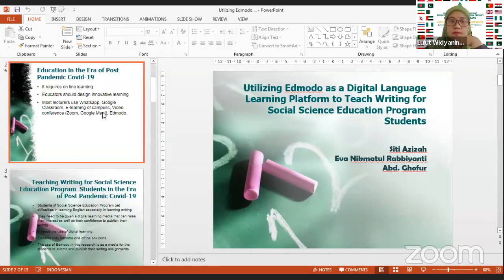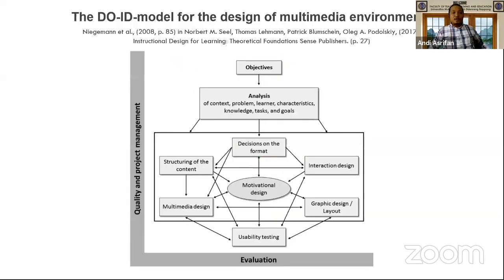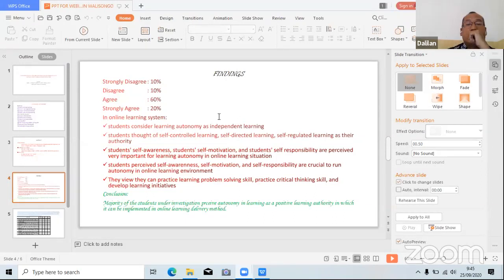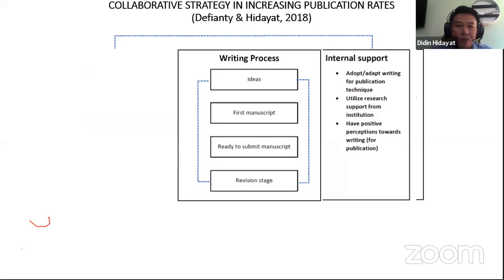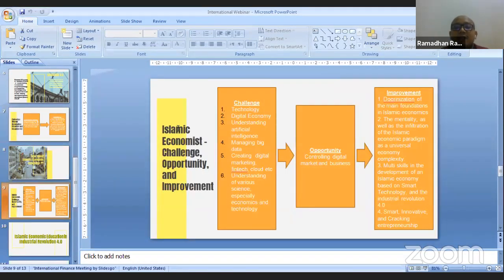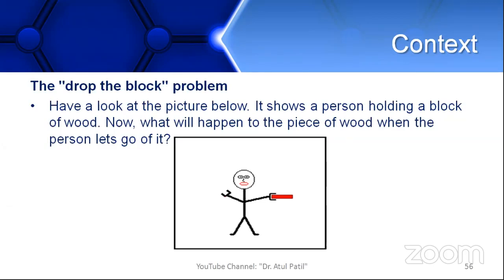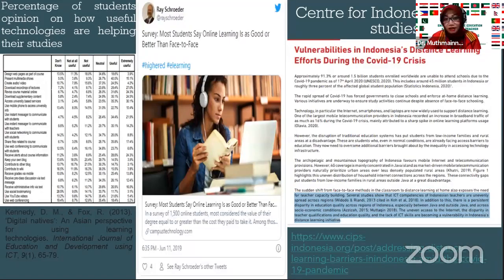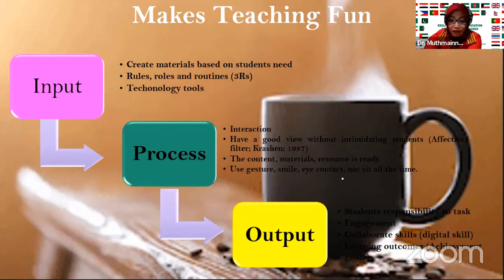Panel Session 2 (Learning of Social Education and Humanity) Virtual International Conference